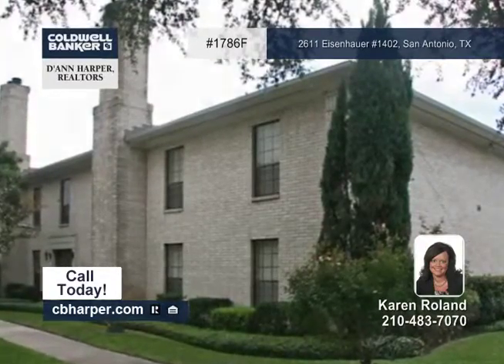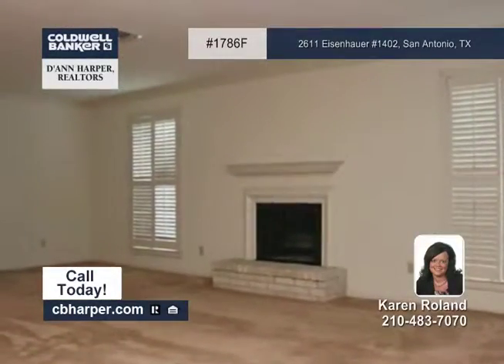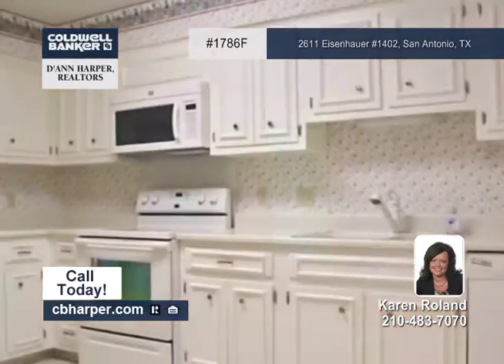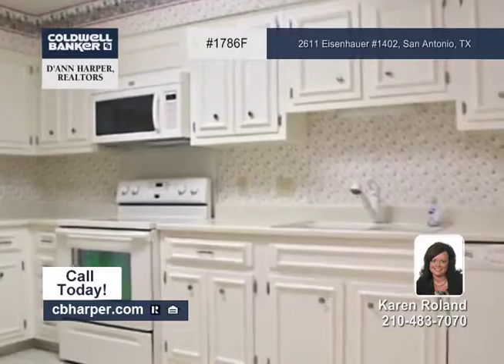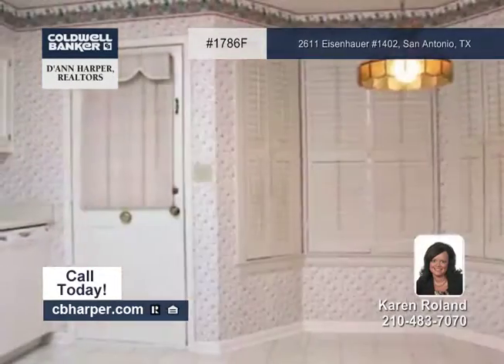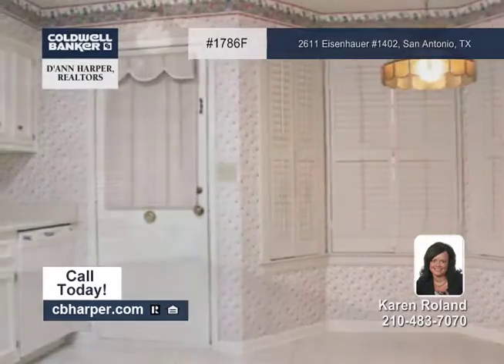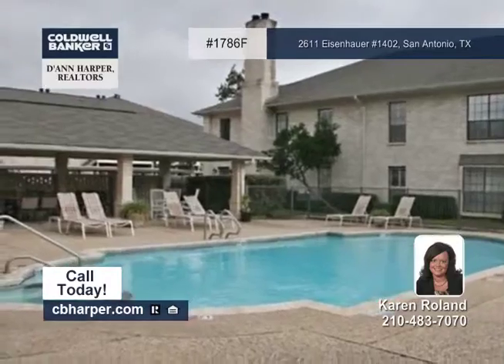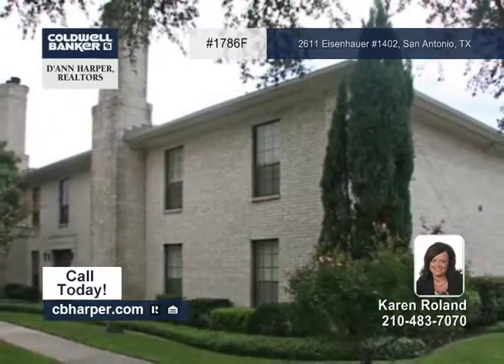2611 Eisenhauer #1402 San Antonio Homes for Sale TX | cbharper.com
2611 Eisenhauer #1402, San Antonio, TX
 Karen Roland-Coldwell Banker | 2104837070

Wonderful 3BR, 2BA home close to Alamo Heights. Plantation shutters, large family room  has a fireplace. Crown molding throughout. Dining room with buttler's pantry. Eat-in kitchen has recently updated appliances and lots of cabinet space. Master bedroom has two closets, ceiling fan and separate tub/shower in master bath. Brick exterior.